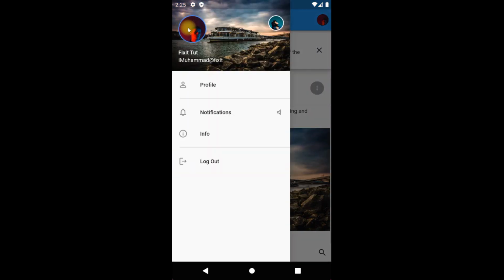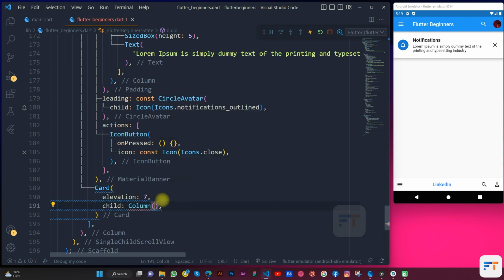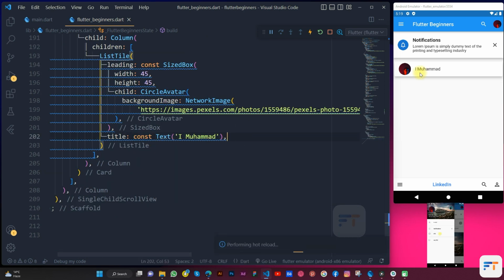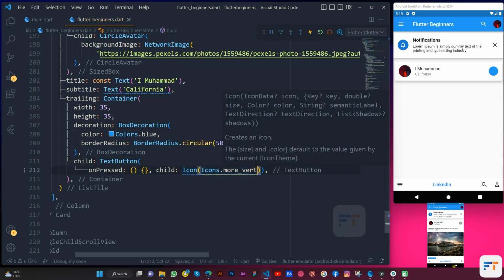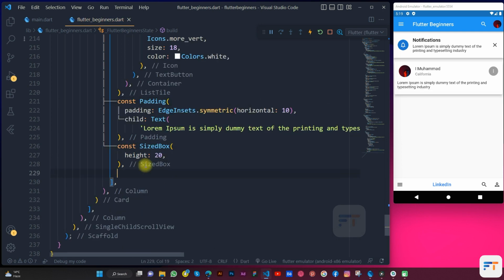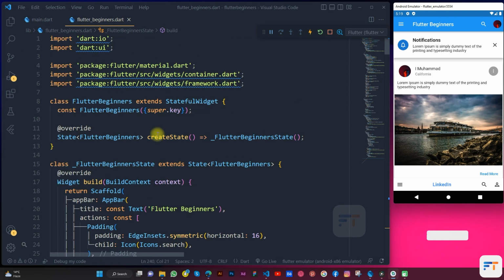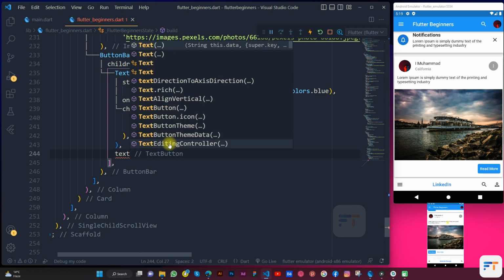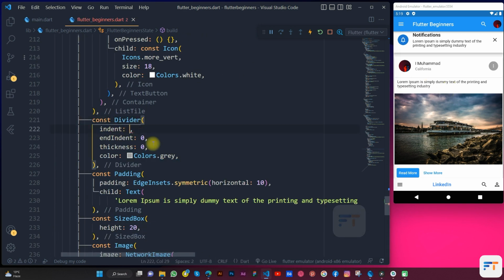Material Card & Buttons | Part 5